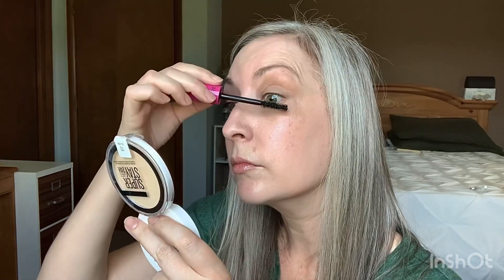Friday Funday! Nyx lip lingerie xxl review demo first impression over 40 makeup